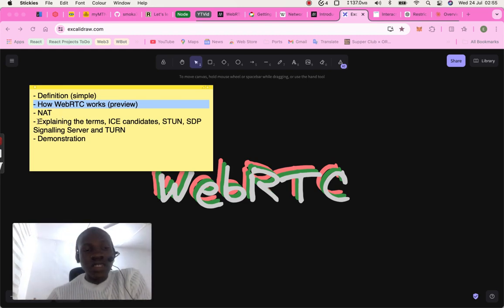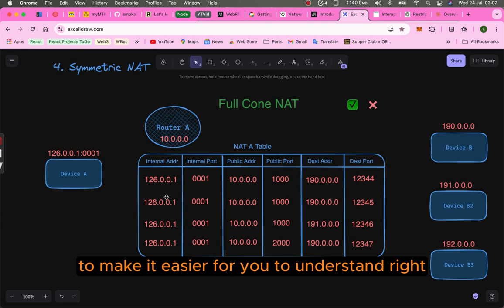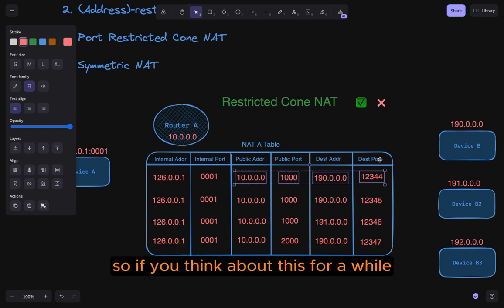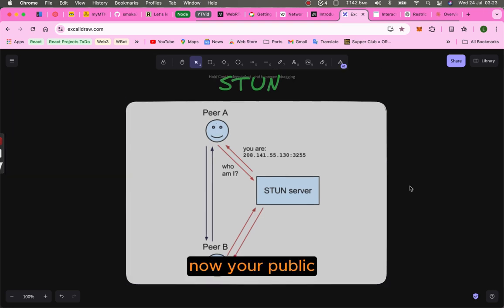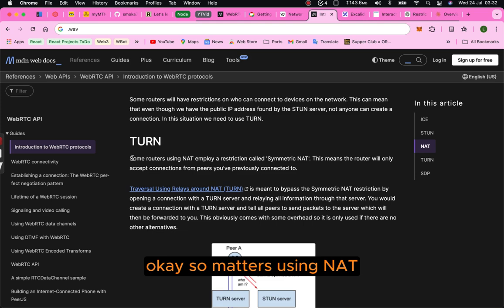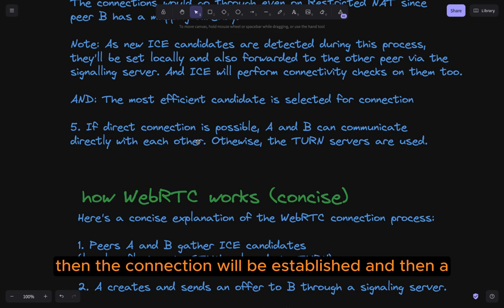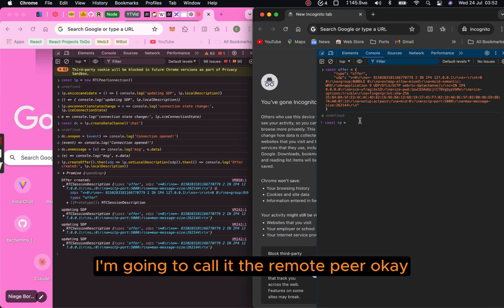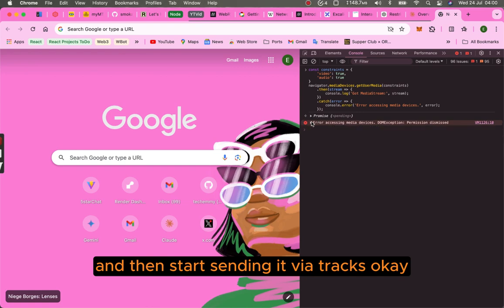Understanding and using WebRTC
I hope I'm able to help you get started with WebRTC

Here are some key resources that helped me to learn them

🕑 Chapters 🕑
0:00 - Intro
0:53 - Definition
3:06 - Why we even need WebRTC?
3:55 - how WebRTC works (preview)
5:30 - NAT (Network Address Translation) Methods
18:32 - ICE Candidates
21:53 - STUN
24:30 - SDP
27:00 - Signalling Server
30:20 - TURN
32:43 - Ask you questions below
33:23 - how WebRTC works (detailed)
38:50 - Demonstration of WebRTC
52:23 - Learning more
52:42 - Outro
55:19 - how WebRTC works (concise). I forgot to record it 😅